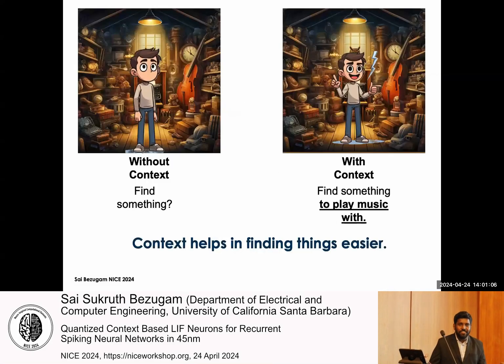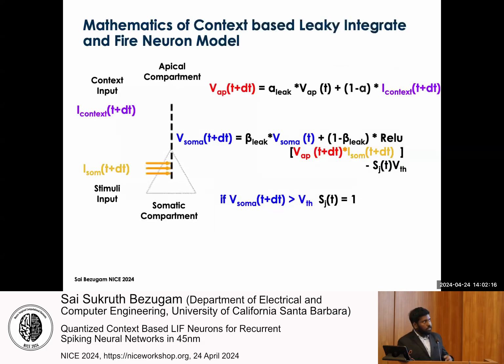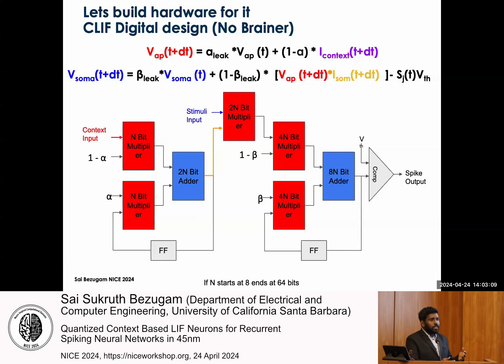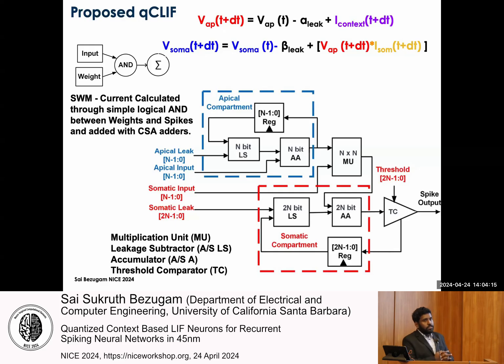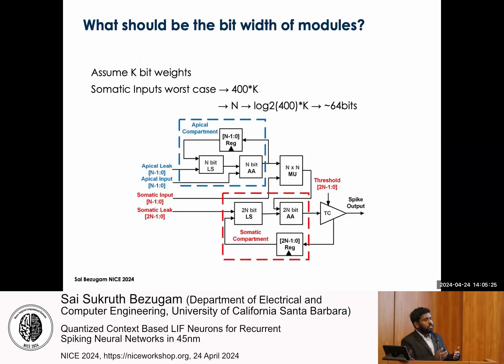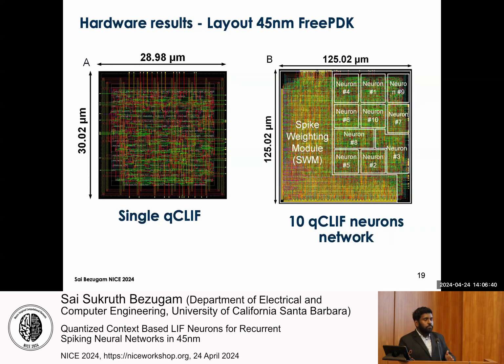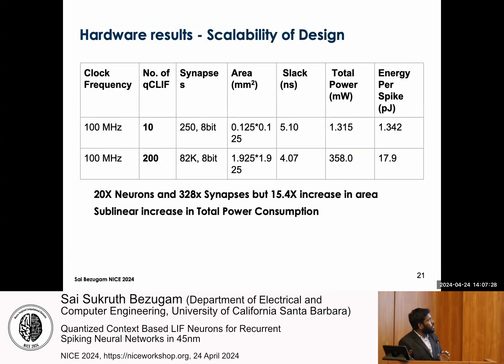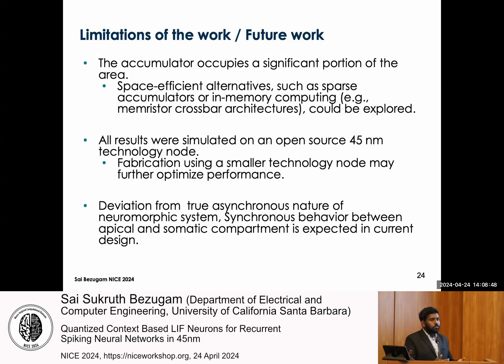14 - Sai Sukruth Bezugam (Dept of Electrical and Computer Eng, Univ of California Santa Barbara)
Quantized Context Based LIF Neurons for Recurrent Spiking Neural Networks in 45nm